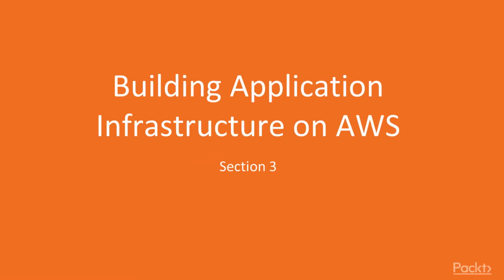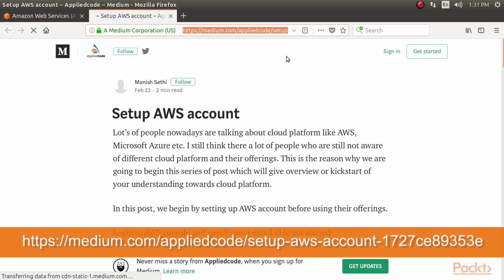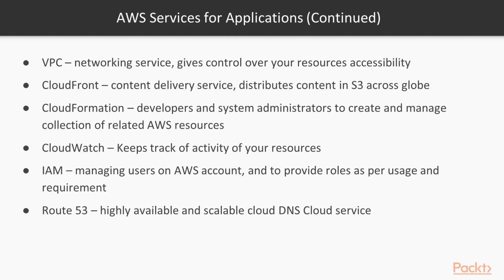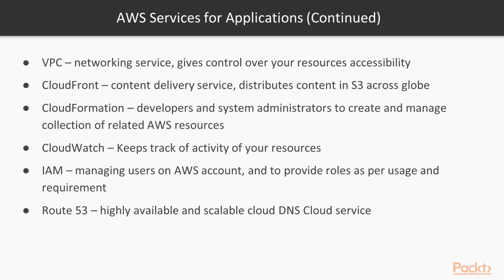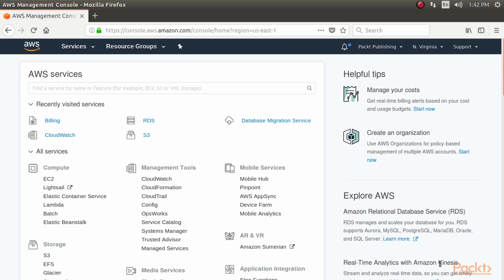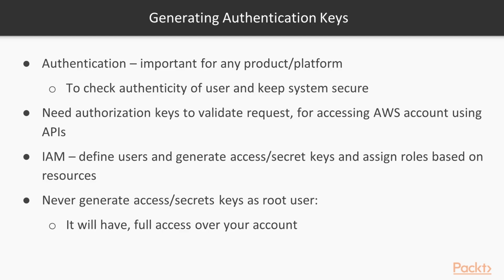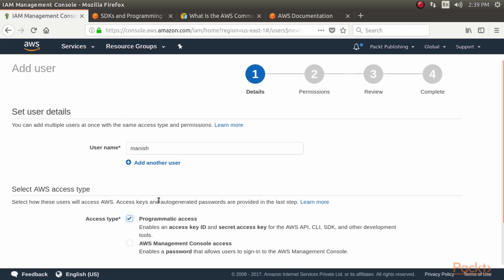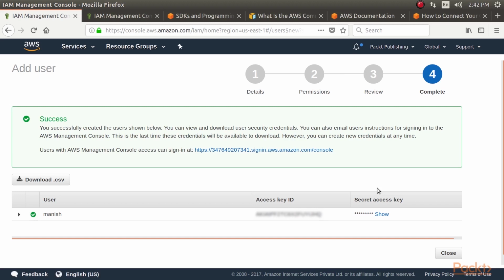Continuou Deploy of Cloud-Native Apps: Getting Started with Amazon Web Services | packtpub.com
Amazon Web Services (AWS) is a secure cloud platform. It has various offerings in IaaS as well as PaaS, including computing power, database storage, and content delivery, which help in scaling applications, and also grows our business across the globe. AWS is a public cloud, and as per the cloud computing concepts, it provides all its resources in an on demand delivery with a pay-as-you-go plan.
• Understand Some of the commonly used AWS services for applications
• Build application infrastructure
• Generate authentication keys